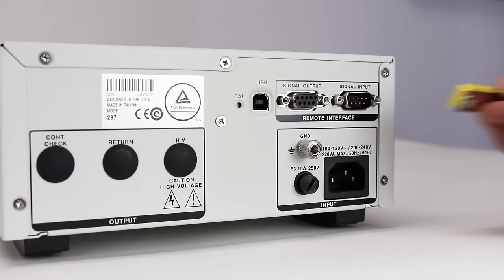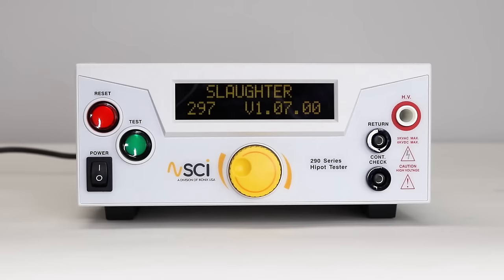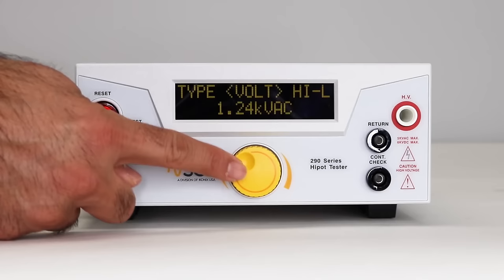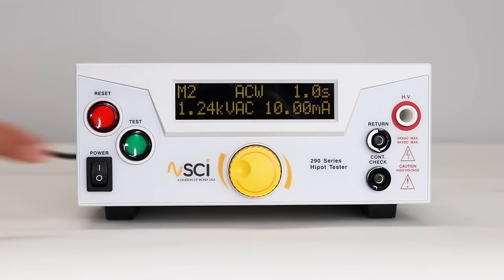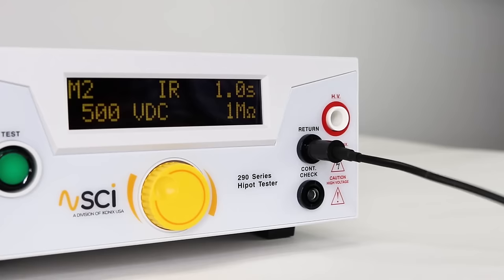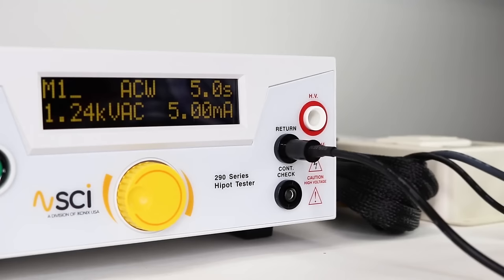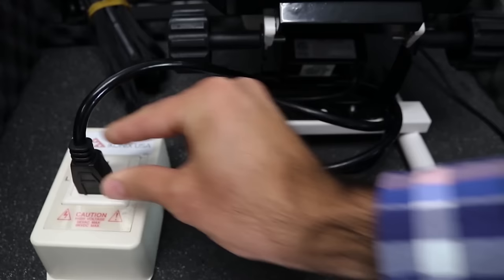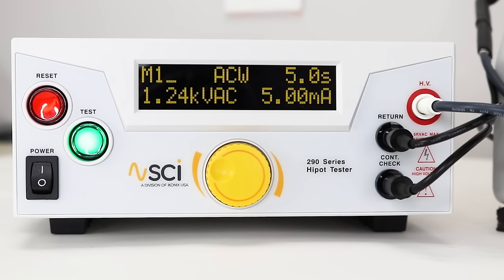SCI 290 Series | Quick Start Video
The SCI 290 series hipot tester is designed to make testing as simple as it can get. Combining straightforward controls, user-friendly display in a rugged, lightweight and durable package, the SCI 290 series helps to take the hassle out of the testing process. In this video, we will show you how to use all the basic functions of the tester.